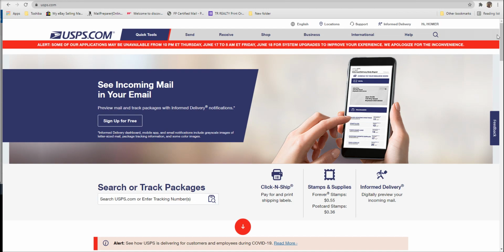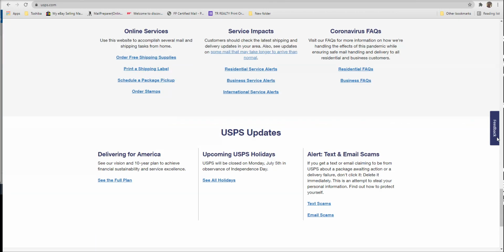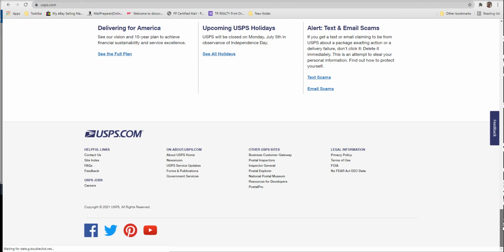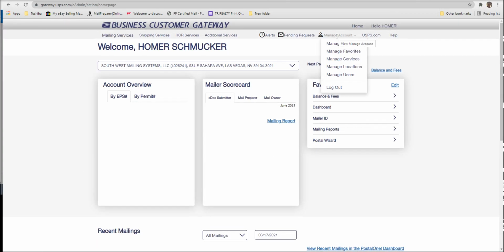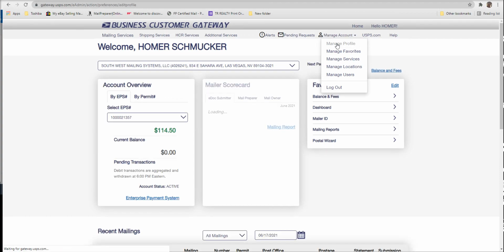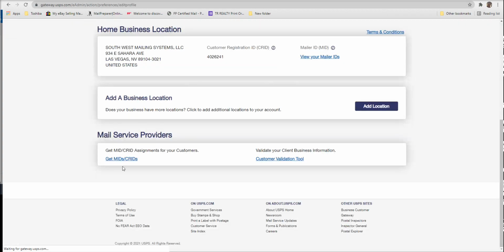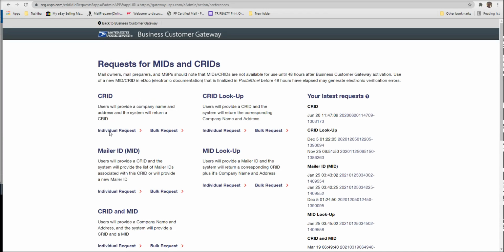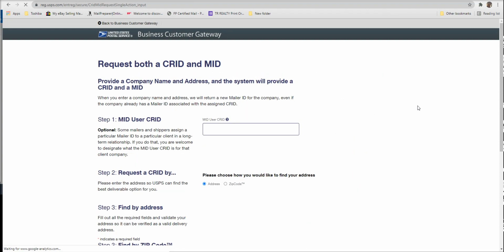How To FInd or Create a MID CRID for the USPS.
The USPS changed the place to find MID's and CRID's for your client.   Someone FINALLY showed me how to do this.  Watch this video to learn how.